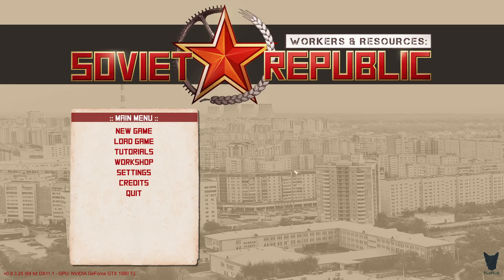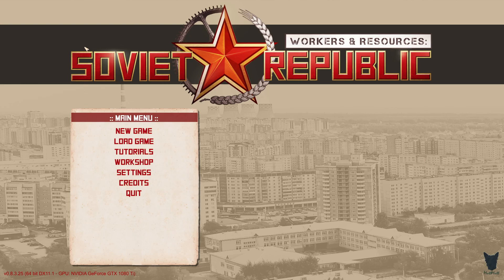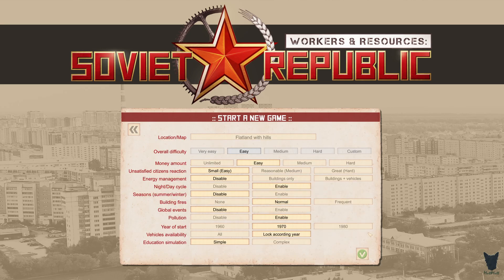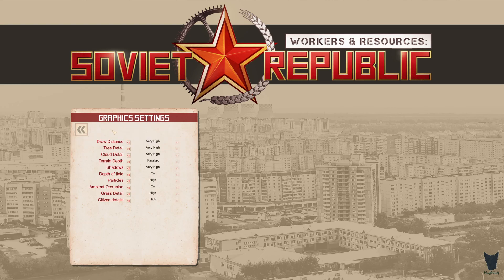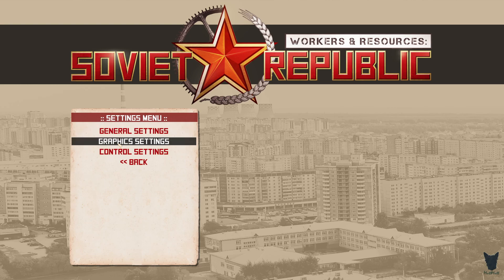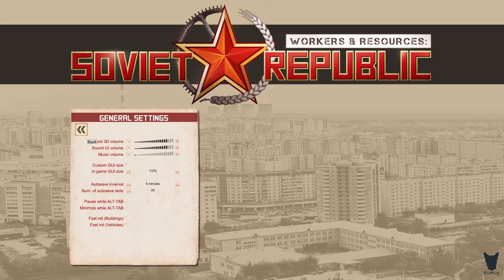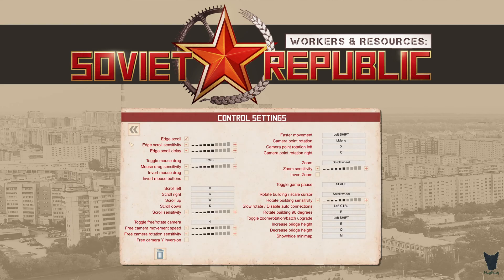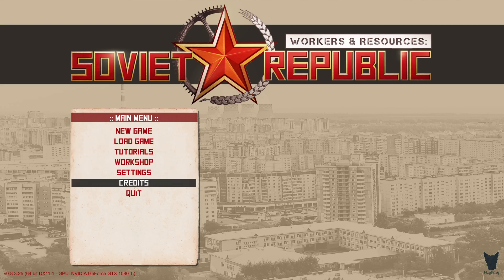Workers & Resources Resolution Issue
Have multiple screens and run your desktop at a lower resolution than your game?  You may have an issue when playing and this shows what may be happening.  It may only be a problem with multiple screens like I have or may not.  But if you are trying to play the Workers & Resources Soviet Republic game but can't mouse over the full screen this could be the problem.  I have found that you need to take and resize the desktop on the main monitor where you will be playing to the resolution you intend to play the game on.

All proceeds from purchases will be used to help clean up the waters!  If you want to help me in general there are links at the bottom you can use.

Don't forget to do those things that everyone on YouTube has been teaching you, the thumbs up button's will keep me making more video's so if you like them or not the only button that counts is the thumbs up.  That other button is a fiction of your imagination!!

And if you did and want to kick me a couple bones for the repairs on my truck (probably a blown head-gasket which is going to really SUCK and honestly I need to do a rebuild since it's got over 200K miles on it or just replace which either way is going to run about 3000 bucks) 17pEPchqZrjVHv8oN3jKMDZp23A24j4Jj is the place for BitCoin and I will be setting some other stuff up later on.  Or you can kick me a coffee And you could always go grab a shirt or a sticker to show your support and help me clean up the waters!!